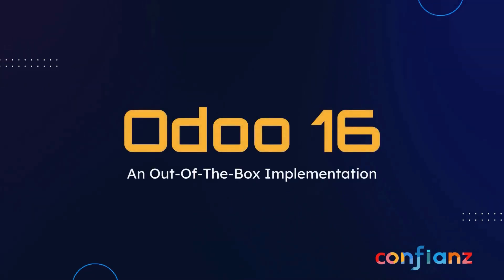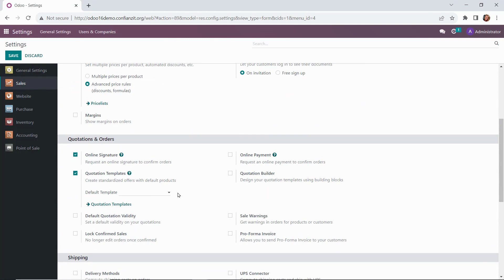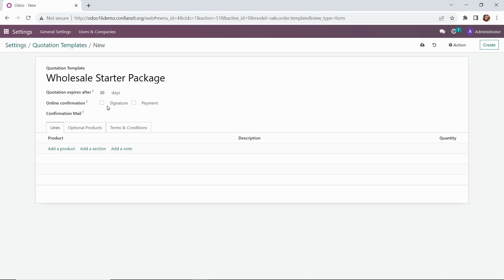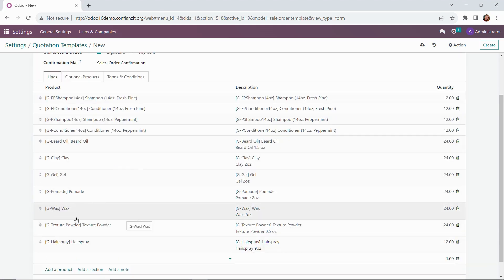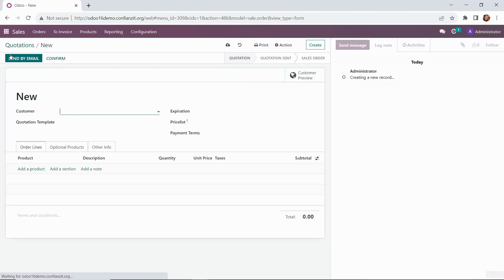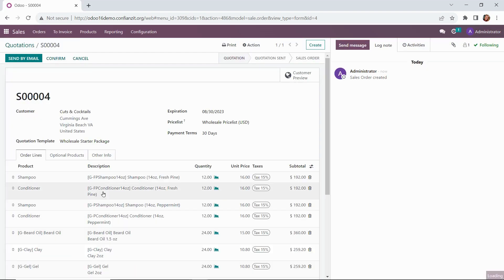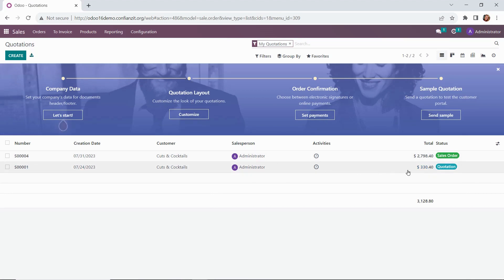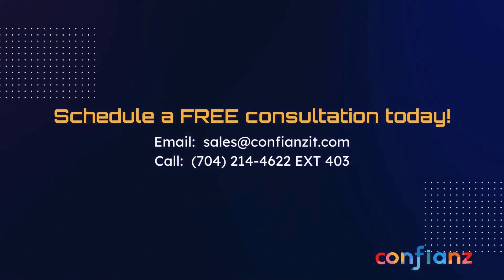How To Use Quotation Templates | Odoo 16 Demo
Using quotation templates can help us to speed up the process by quickly loading a specified list of products and quantity to a quote with a quick click of a button. Odoo has many different areas within the system that can use templates: emails, spreadsheets, social marketing, quotations, and more. Today we are going to create a sales template that will be used to help get our wholesale partners set up with our Barber Shop products (example).

Agenda:
Configuration:  We need to activate Quotation Templates
Steps: Sales - Configuration - Templates - Save
- (idea to create quote templates for wholesale customers) starter pack for new wholesale customers
- Wholesale Starter Pack
- Do I want to show margin percentage as well on quotes? If yes, then need to configure/select it from sales - Settings

Our office 🏢
Confianz Global Inc
5550 77 Center Dr #135, Charlotte,
NC 28217, United States